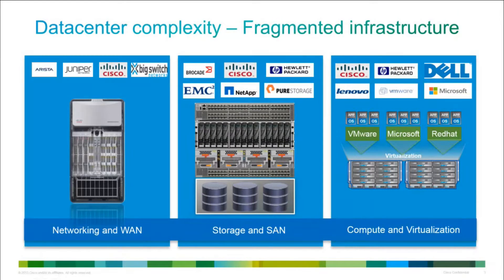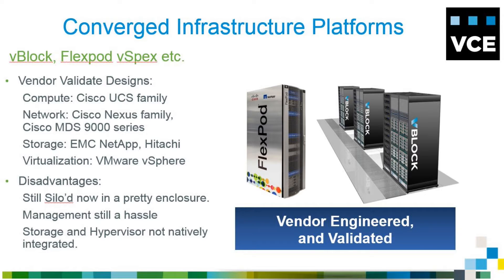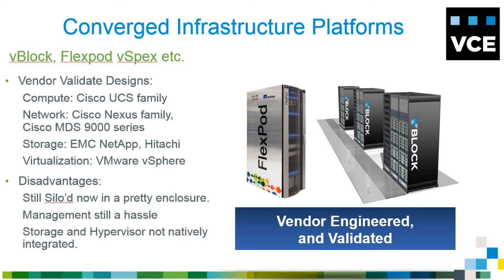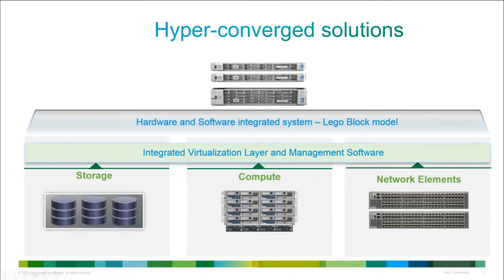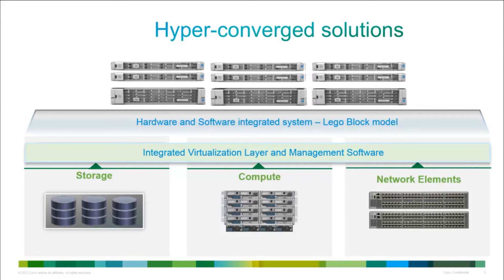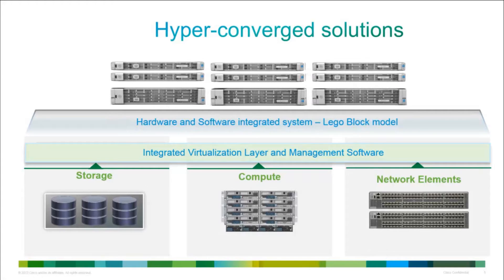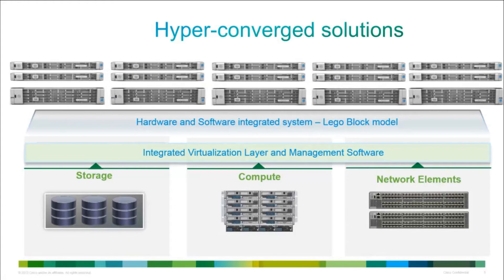HyperConvergence 101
High level overview of Hyperconvergence